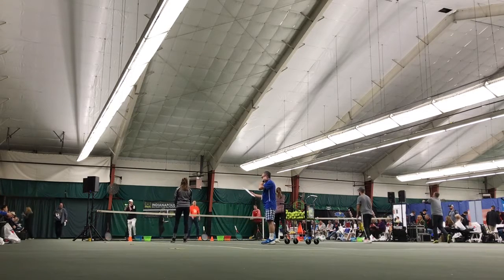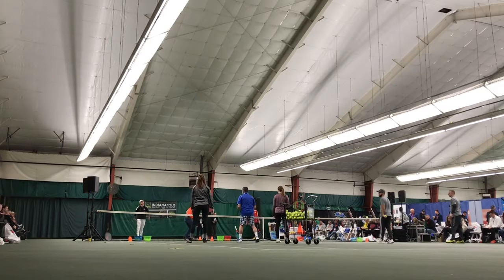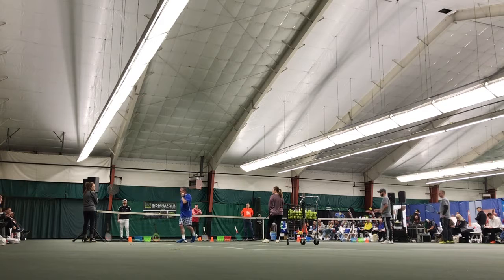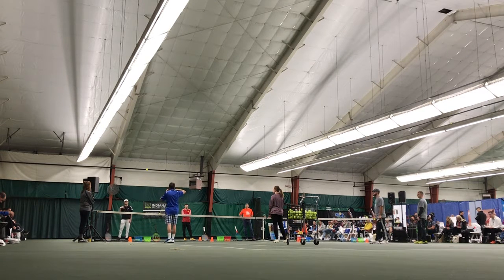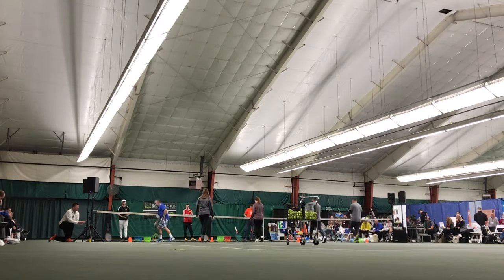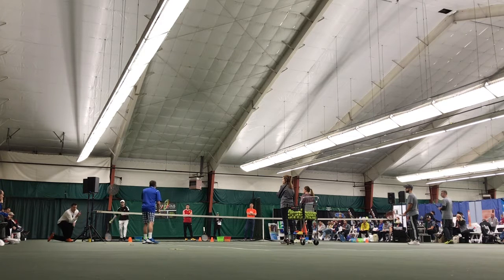Off the Couch and Into the Draw 1, Introducing Shots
For tennis coaches, how to get novice athletes into the game.
Tennis, coaching, high school tennis